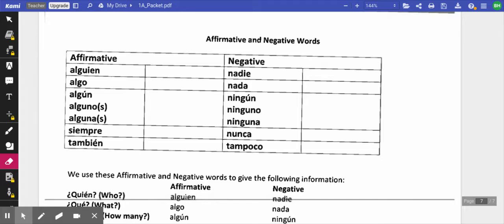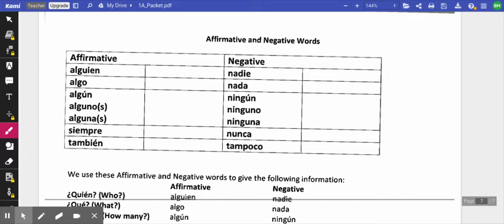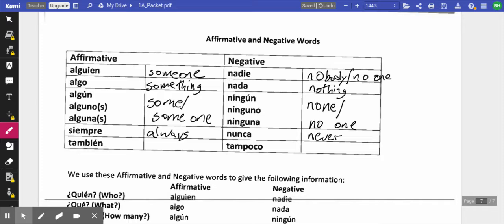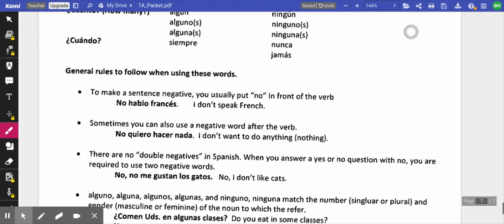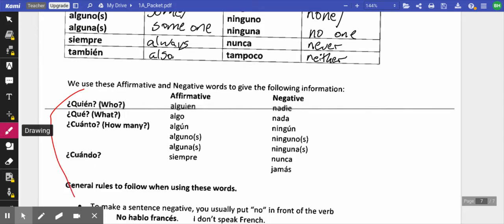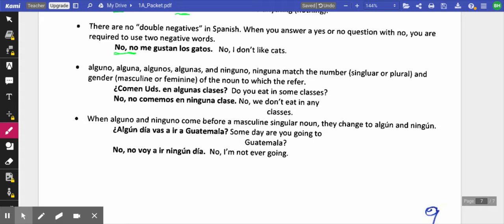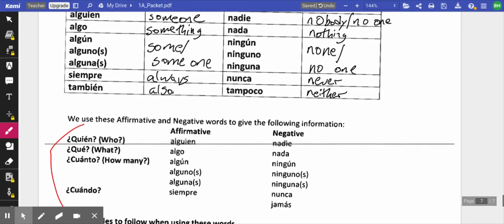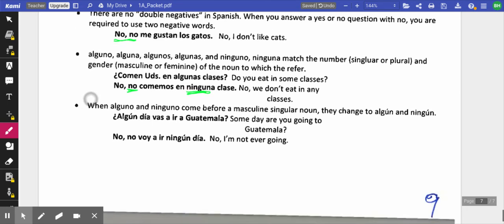Affirmative and Negative words overview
A quick, 5 minute overview of affirmative and negative words in Spanish